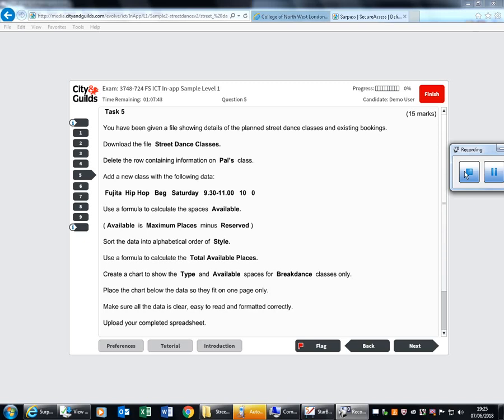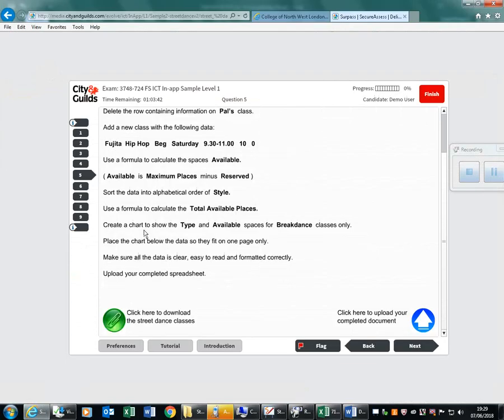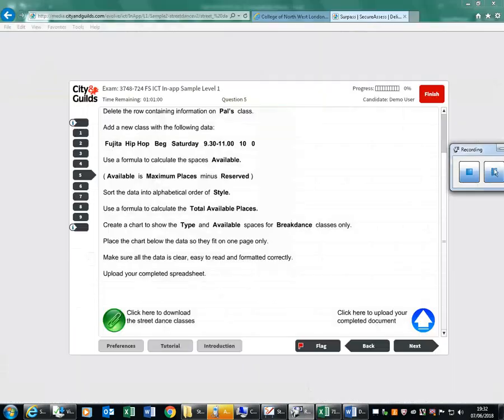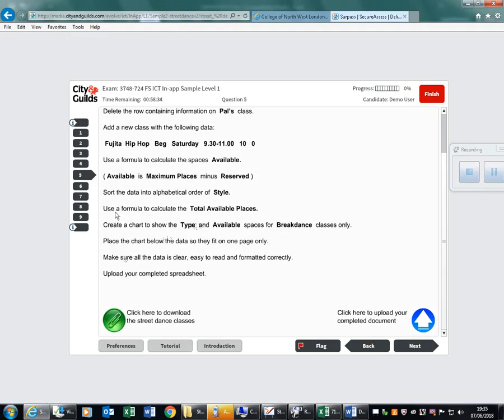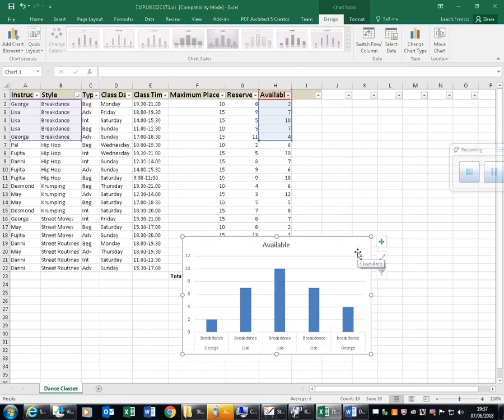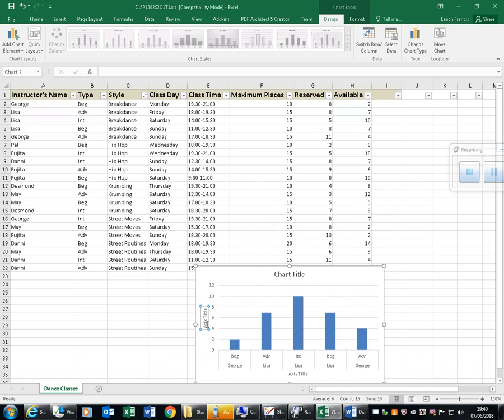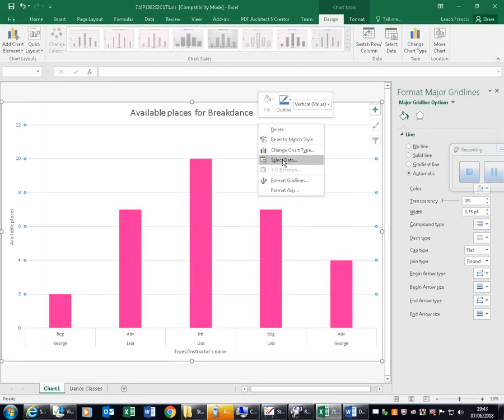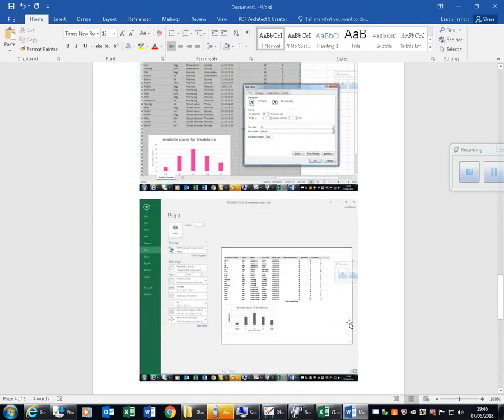Task 5 Street Dance Functional skills Sample Mock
Task 5
You have been given a file showing details of the planned street dance classes and existing bookings.
Download the file Street Dance Classes.
Delete the row containing information on Pal’s class.
Add a new class with the following data:
Fujita Hip Hop Beg Saturday 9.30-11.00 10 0
Use a formula to calculate the spaces Available.
(Available is Maximum Places minus Reserved)
Sort the data into alphabetical order of Style.
Use a formula to calculate the Total Available Places.
Create a chart to show the Type and Available spaces for Breakdance classes only.
Place the chart below the data so they fit on one page only.
Make sure your work is clear, easy to read and formatted correctly.
Upload your completed spreadsheet.